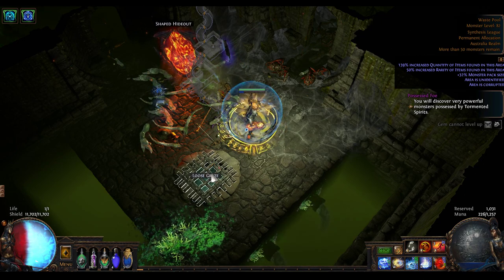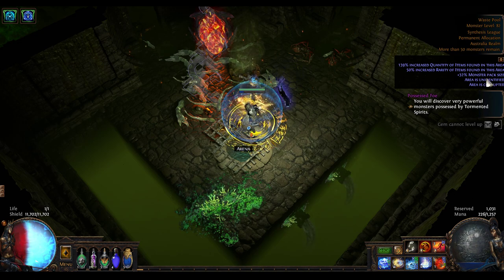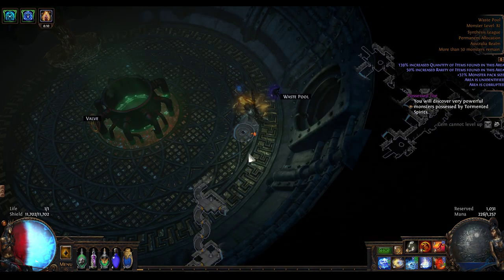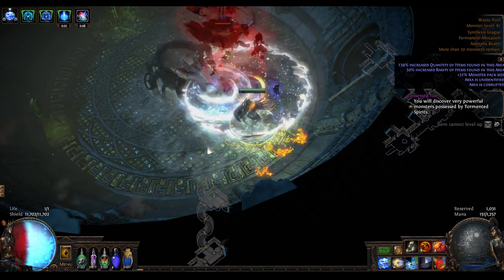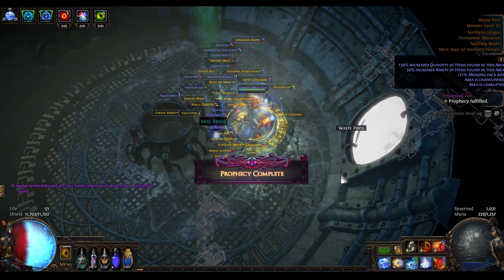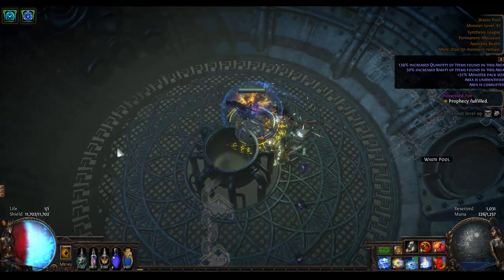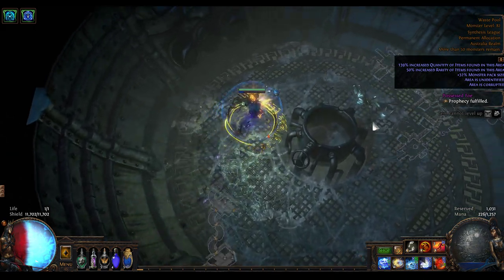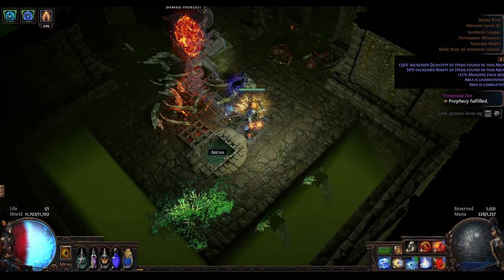Path of Exile - Tormented Spirits in a tier 15 map boss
Honestly I expect this to be a much harder fight. Had the 'bosses are possessed by tormented spirits' prophecy proc on a 6 mod tier 15 map.

Spoiler: Doedre died before she could do anything terrifying with the spirit buffs.

She's probably harder in Act 8 than in the Tier 15 map.